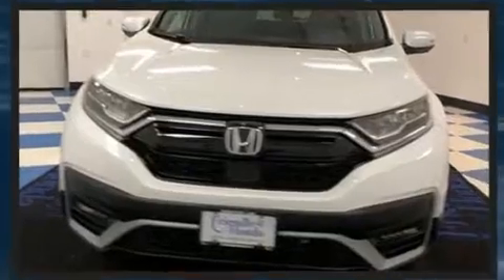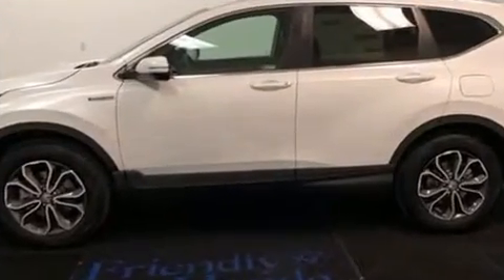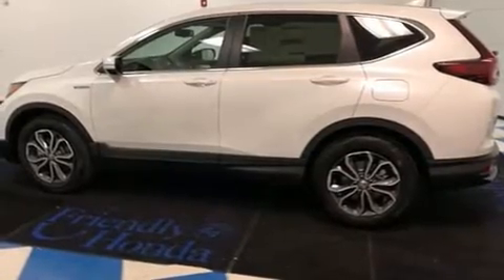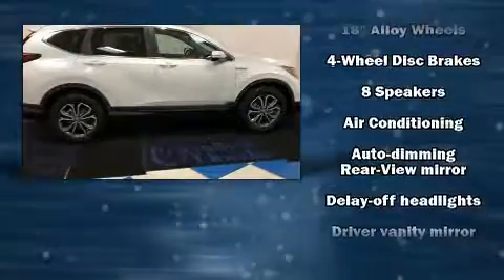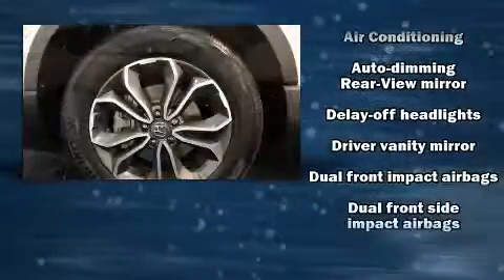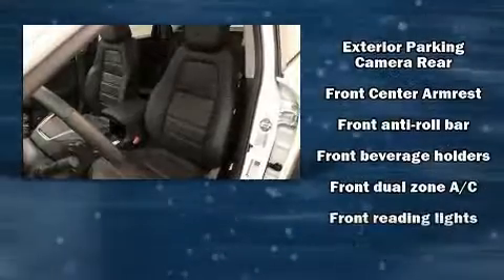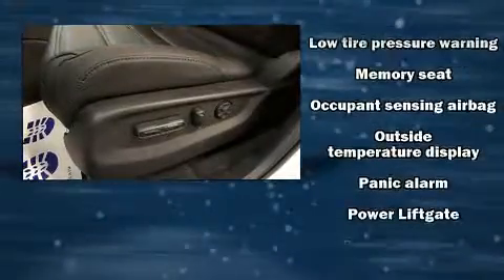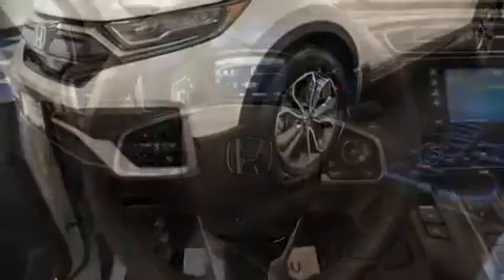2020 Honda CR-V Hybrid EX-L in Poughkeepsie, NY 12603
Friendly Honda
1143 Dutchess Turnpike

Smooth gearshifts are achieved thanks to the 2 liter 4 cylinder engine, and for added security, dynamic Stability Control supplements the drivetrain. Top features include front dual zone air conditioning, a built-in garage door transmitter, heated seats, front fog lights, power moon roof, a power liftgate, remote keyless entry, and leather upholstery. Audio features include an AM/FM radio, steering wheel mounted audio controls, and 8 speakers, providing excellent sound throughout the cabin. Honda ensures the safety and security of its passengers with equipment such as: dual front impact airbags with occupant sensing airbag, head curtain airbags, traction control, brake assist, ignition disabling, and 4 wheel disc brakes with ABS. Adaptive cruise control maintains a pre set distance behind the car ahead of you, simplifying highway driving and enhancing safety. We know that you have high expectations, and we enjoy the challenge of meeting and exceeding them! Please don't hesitate to give us a call.